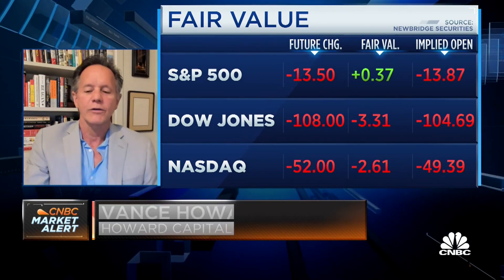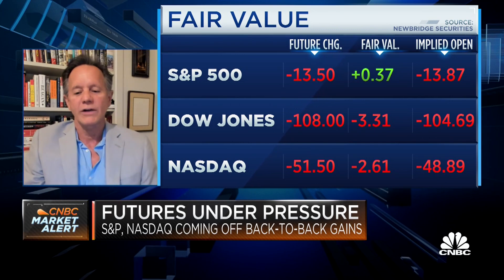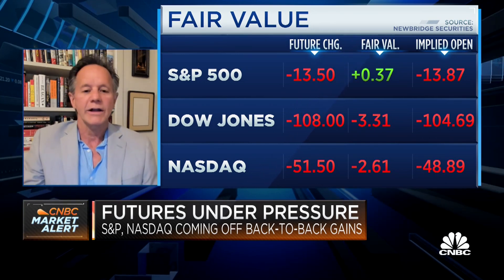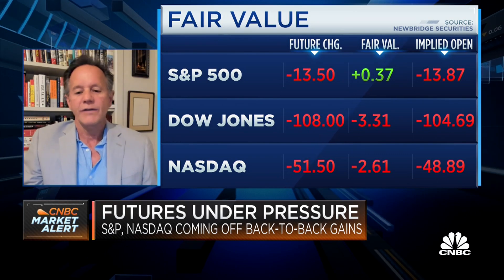Howard: The run on regional bank stocks is way overdone to the downside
Vance Howard, CEO of Howard Capital Management, discusses how he's investing the markets.